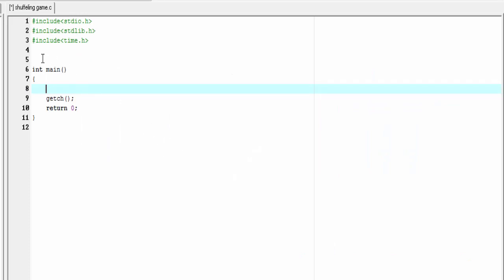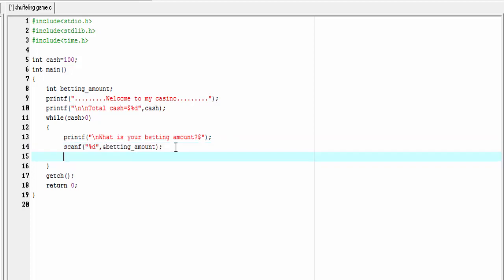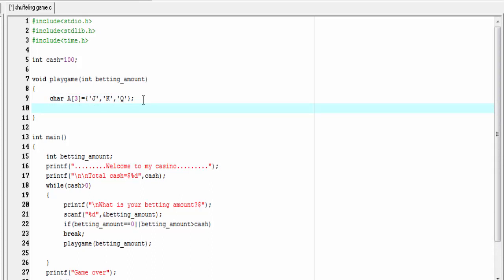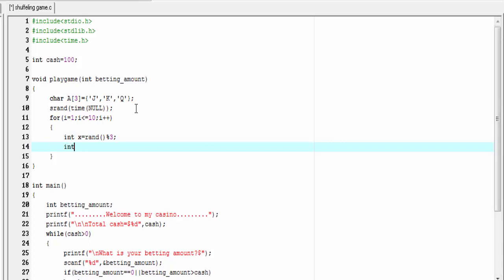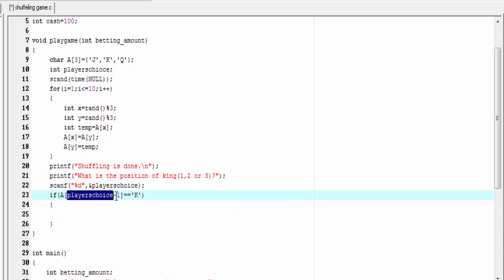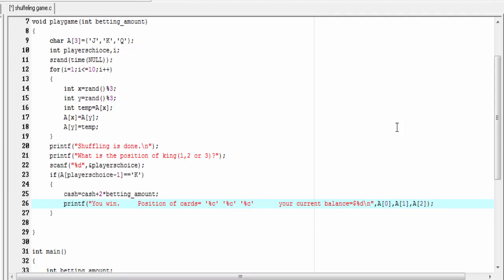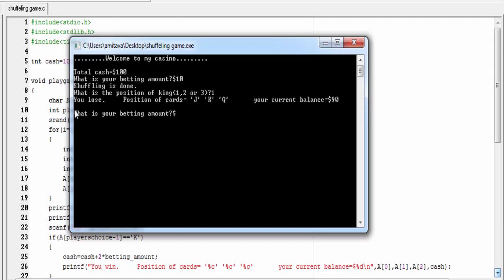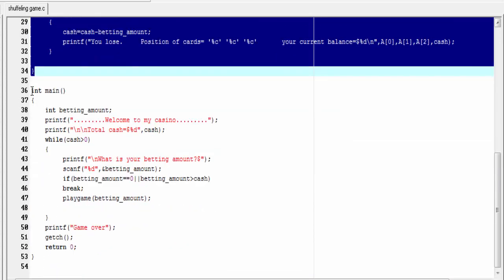C programming video tutorials - Design a simple game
This C programming video tutorial explains you how to design a simple game or how to make a simple game in c language. There are three cards - Jack,king and queen. Computer shuffle these three cards randomly and you have to guess the position of the king.